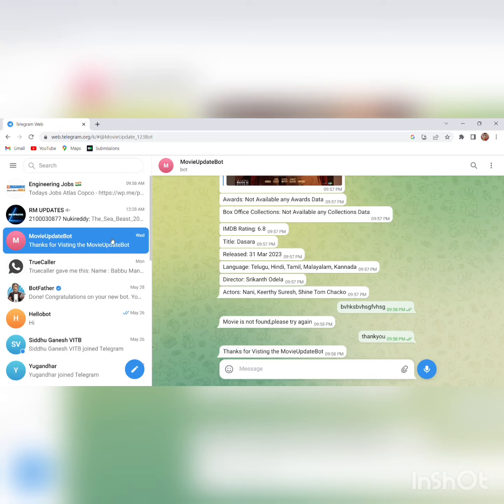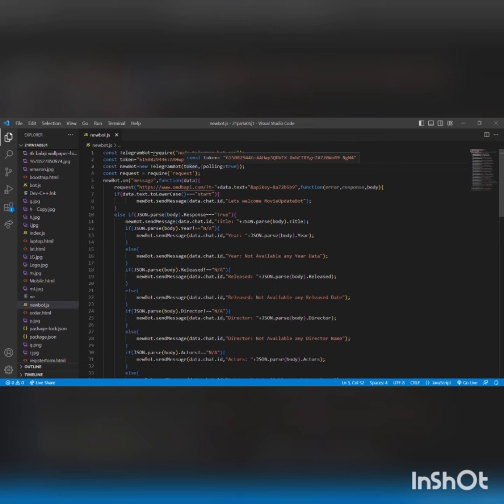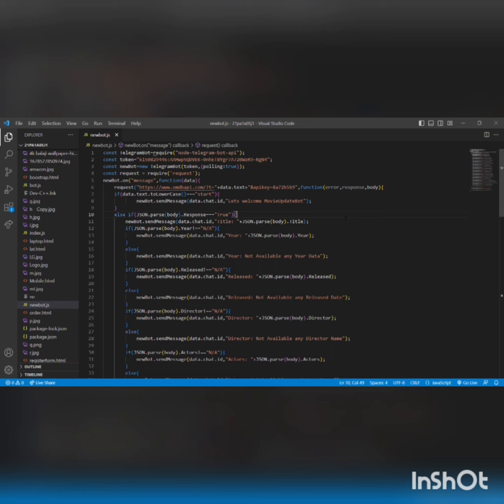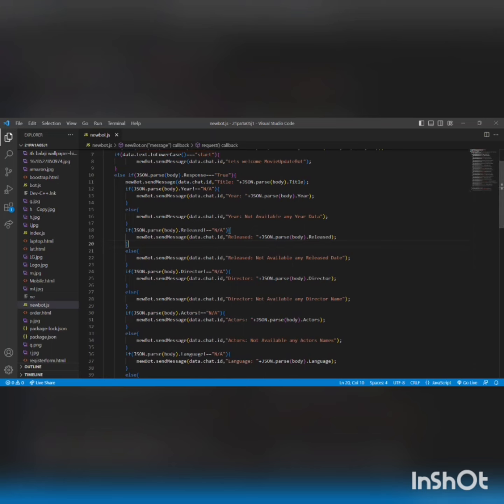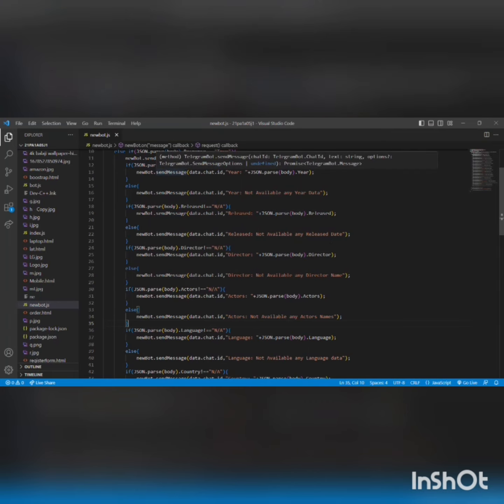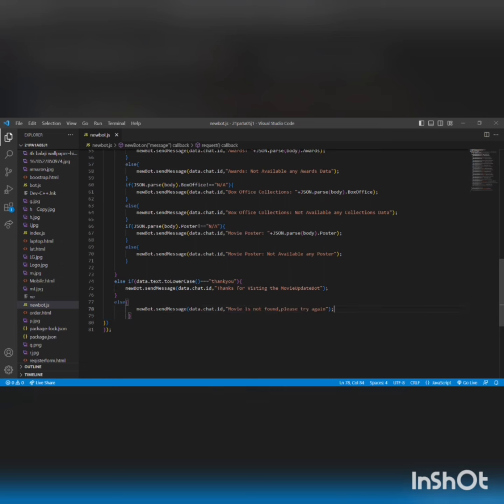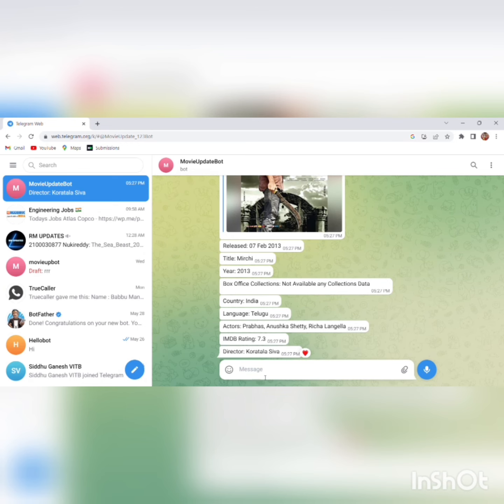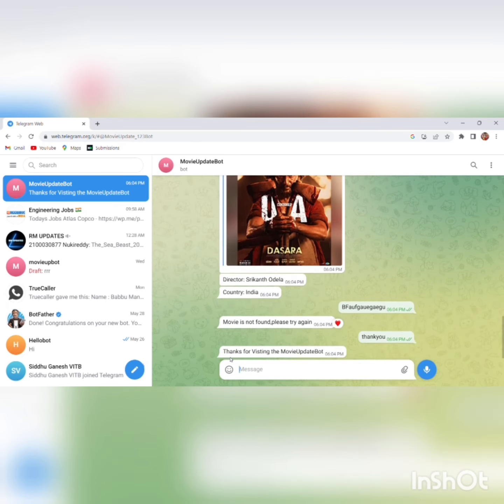How to create the Telegram ChatBot with Movie API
here  I am create a telegram chatbot with movie API.When the user give any Movie name  it will gives details about the movie